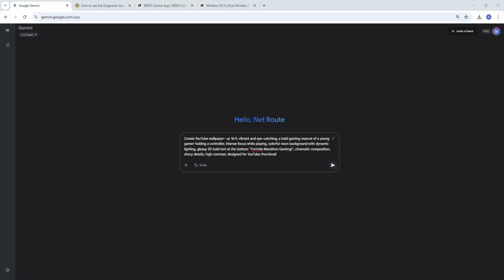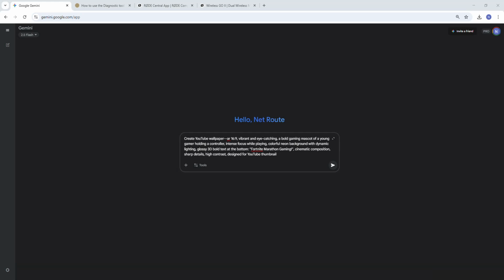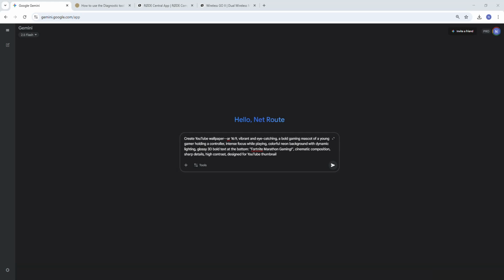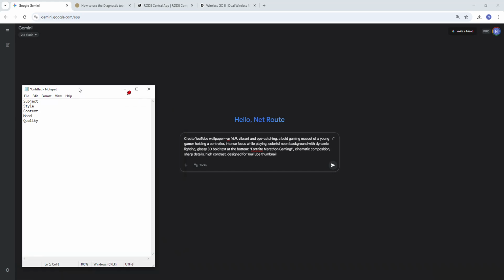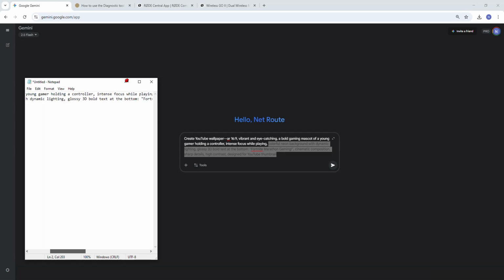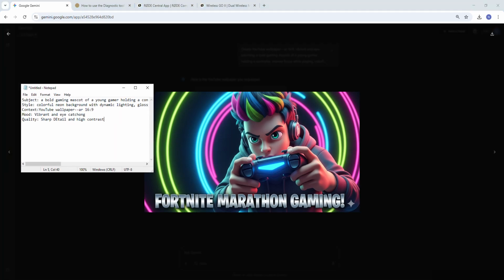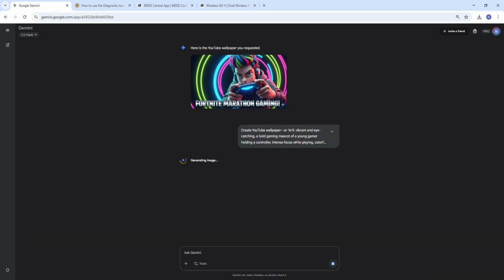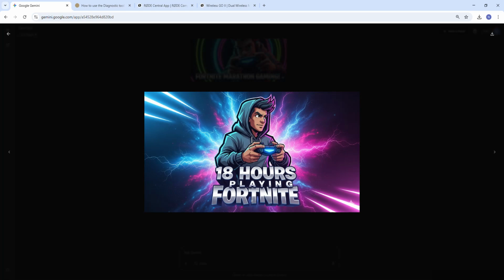Create a Viral YouTube Gaming Thumbnail with AI (Step by Step)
Want to create viral YouTube gaming thumbnails without Photoshop? In this  tutorial, I’ll show you exactly how to use AI image generation tools to design professional, eye-catching thumbnails that grab attention and boost clicks.

What you’ll learn in this video:

✦How to write the perfect AI prompt for thumbnails
✦Breaking down the formula: Subject, Style, Context, Mood, Quality
✦Step-by-step demo creating a “Fortnite Marathon” thumbnail
✦Tips to refine your prompt for even better results
✦No more struggling with design software — AI makes it fast, simple, and powerful.